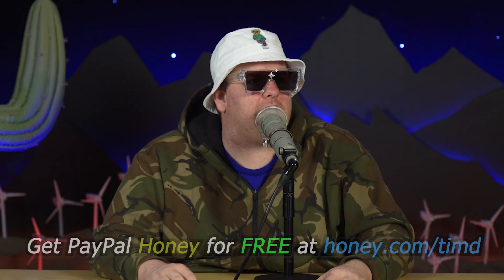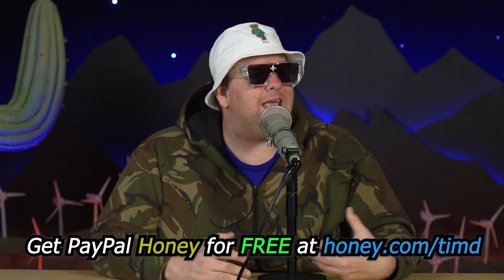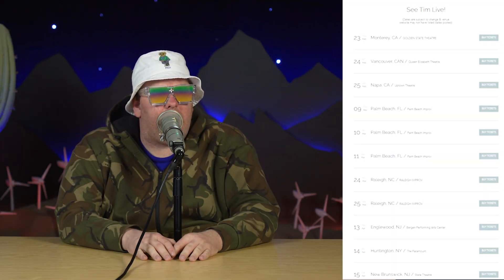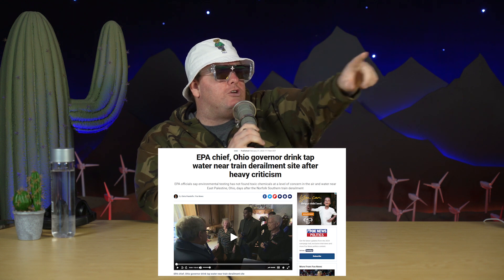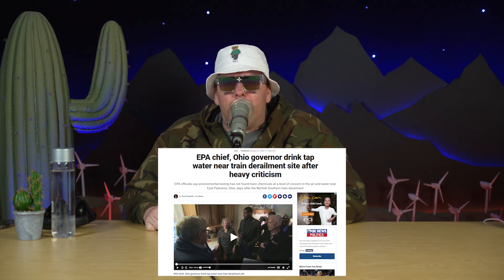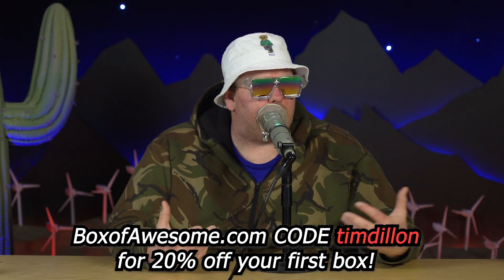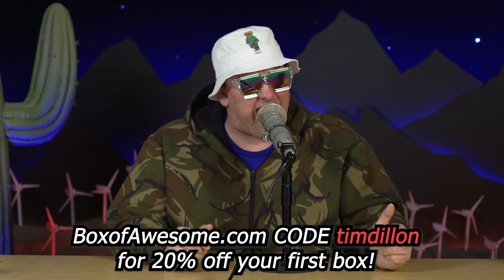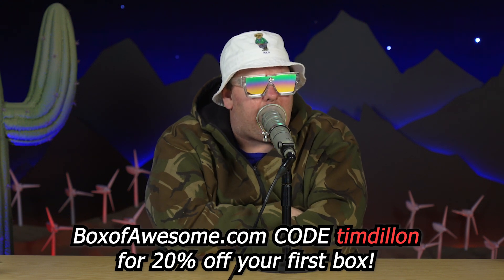The Tim Dillon Show #335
In this episode Tim rants about President Biden's visit to Ukraine and shares some of his thoughts on how the war could end. He also talks about the Palestine Ohio train derailment, Tim shares some ideas on how to become a "Chemical Spill Influencer". Tim also reacts to real life zombies, which are really just homeless people on "Tranq Dope". He goes into depth on what it is and what to look out for.

Saturday night releases were fun while they lasted. With Tim's stand up schedule we found it difficult to upload on the weekends. Starting next week we will be releasing the podcast Monday night 6pm PST & 9pm EST.

For every $400,000 we gross in revenue, we are donating five dollars to end homelessness in Los Angeles. We are challenging other creators to do the same.

Helix:

slash TimD. This is their best offer yet and it won’t last long! With Helix, better sleep starts now.

Honey:

▶▶Get PayPal Honey for FREE at Join Honey dot com slash timd.

Bespoke Post:

▶▶Athletic Greens is going to give you a FREE 1 year supply of immune supporting Vitamin D and 5 FREE travel packs with your first purchase.